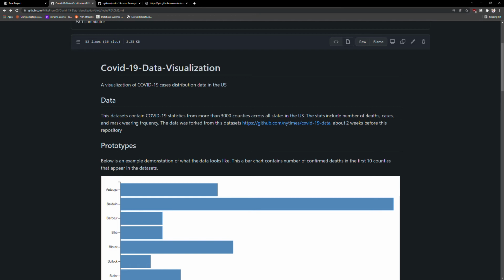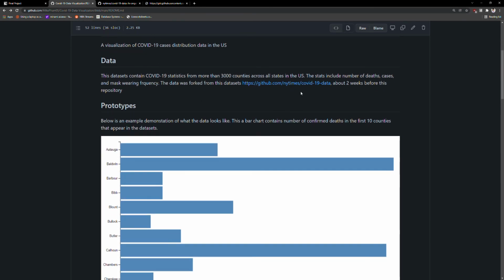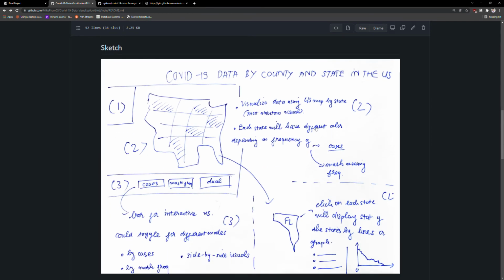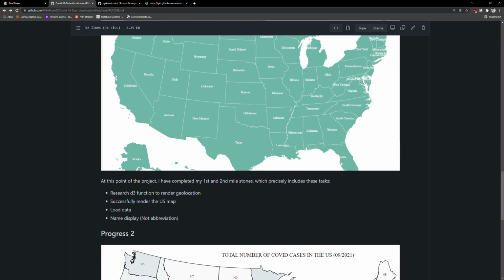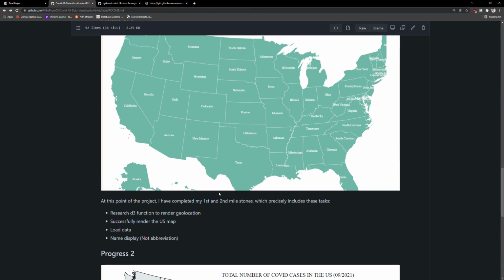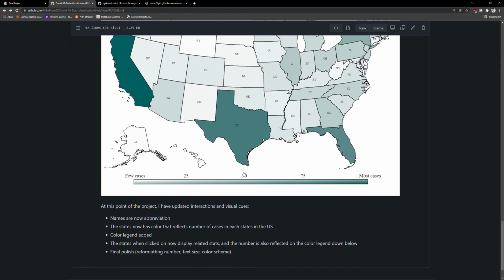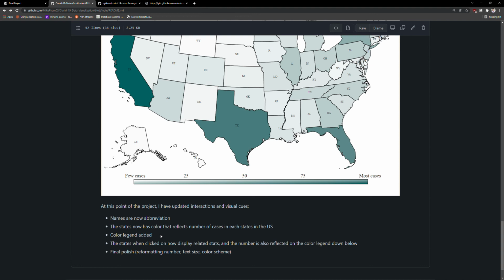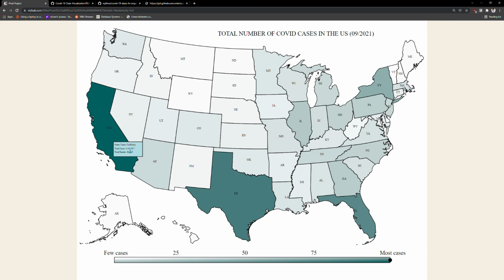Final Project Video Data Visualization